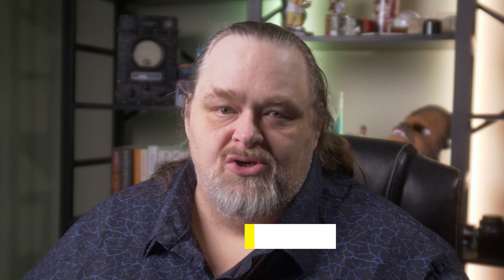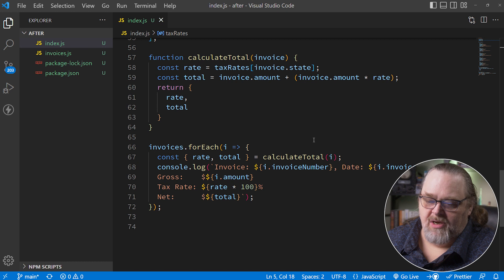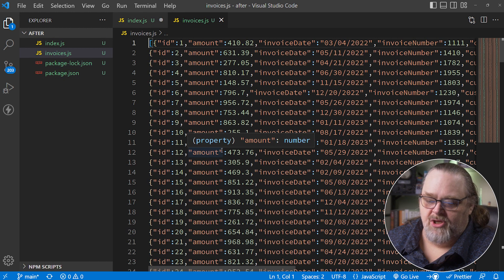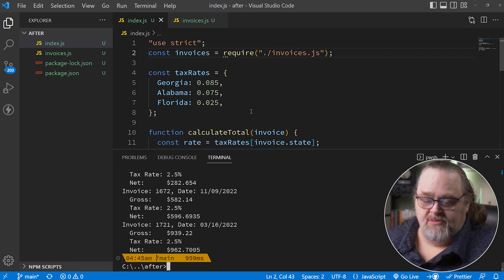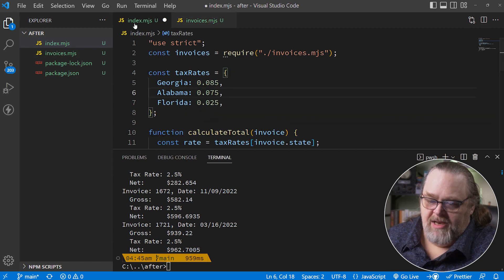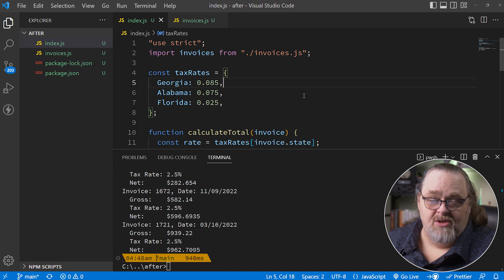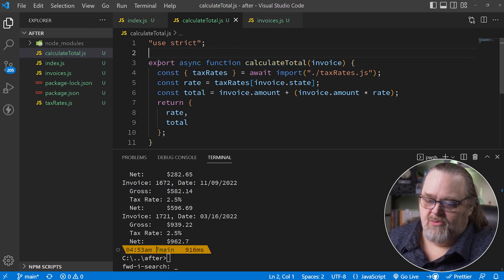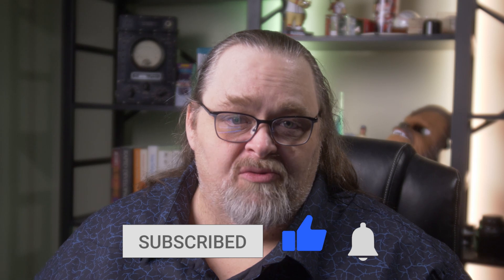Coding Shorts: What Surprised Me About ECMAScript Modules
While creating my Pluralsight course (Modules in JavaScript), I learned some new things about ECMAScript Modules. Take a look at some things that surprised me:

00:00 - Introduction
00:21 - Without Modules
02:48 - Using CommonJS
03:19 - Renaming to .mjs
03:40 - Enabling ESM for Node.js Project
06:10 - Integrating with CommonJS NPM Packages
08:06 - ESM import() function
10:09 - Wrapping Up